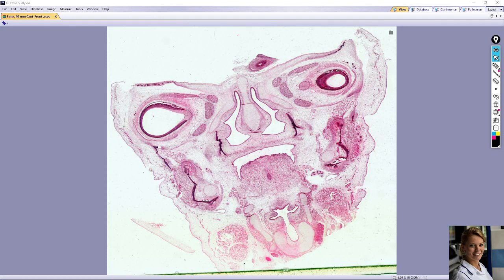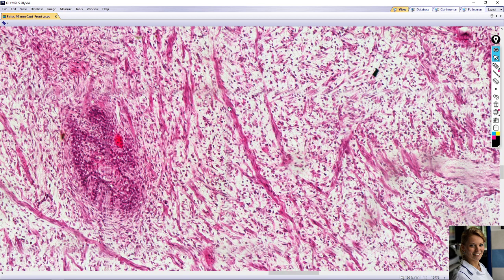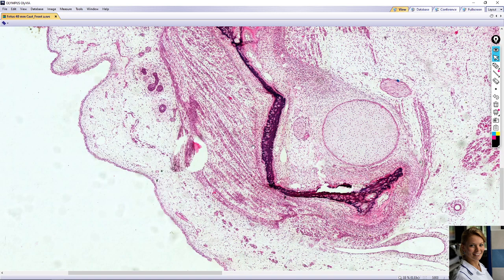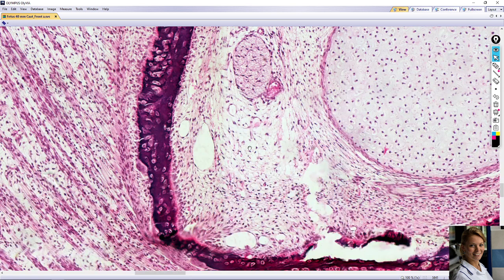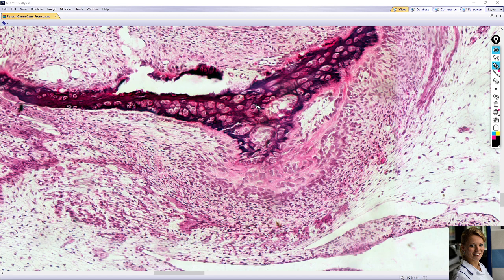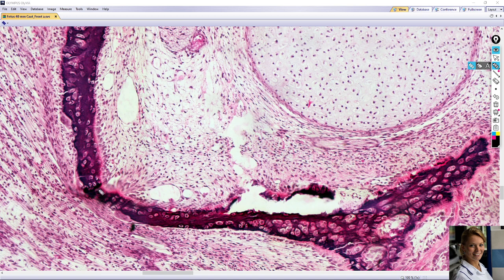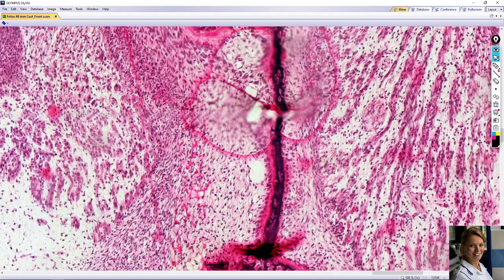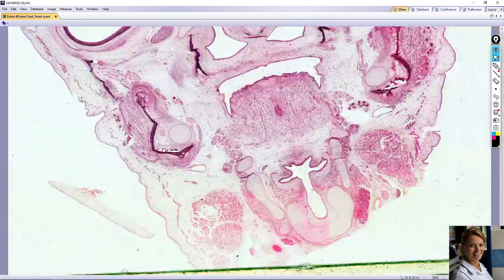intramembranous (desmogenous) ossification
Stained: hematoxylin-eosin
Author: Mgr. Tereza Blassová, Ph.D.
Scaning of the specimen: Mgr. Yaroslav Kolinko, Ph.D.